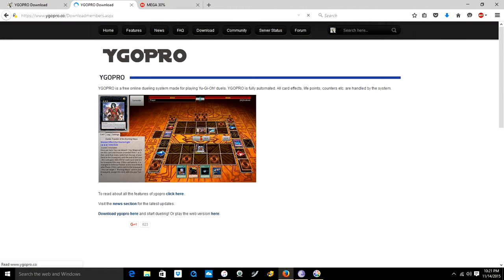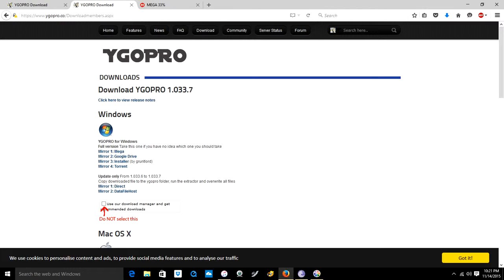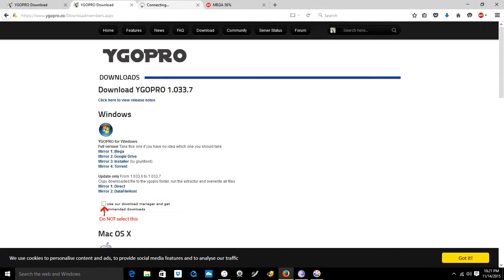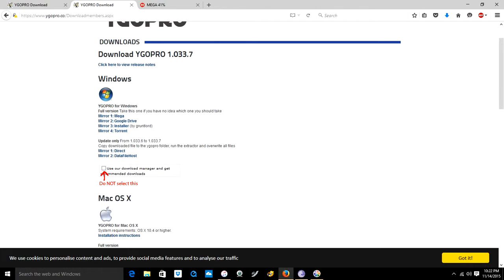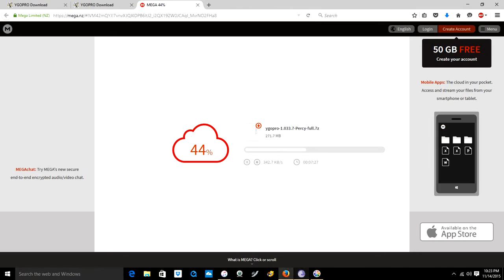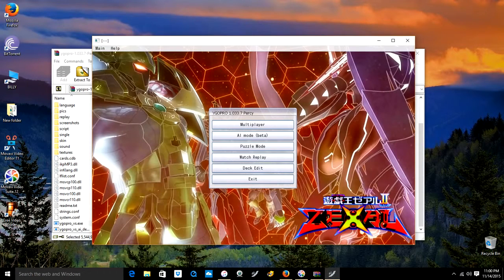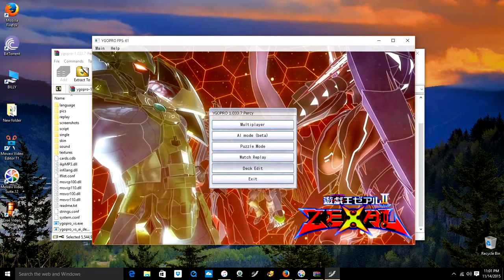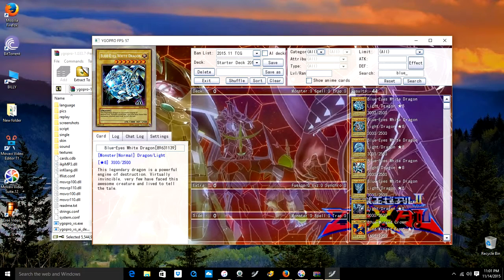How to Download and Install YGOPro 2015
How to Download and Install YGOPro 2015 for FREE!
YGOPRO is a free online dueling system made for playing Yu-Gi-Oh! duels. YGOPRO is fully automated. All card effects, life points, counters etc. are handled by the system.
Yugioh Pro Game for PC, Mac, Linux, and Android